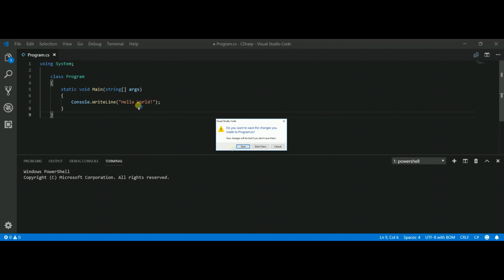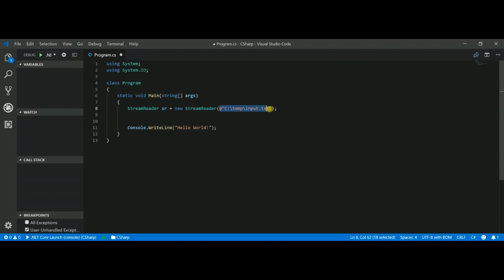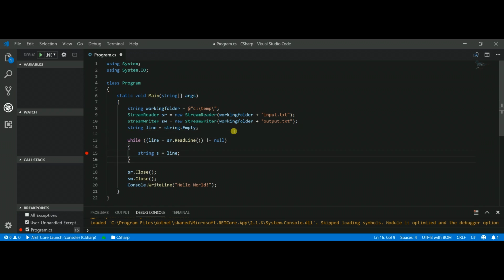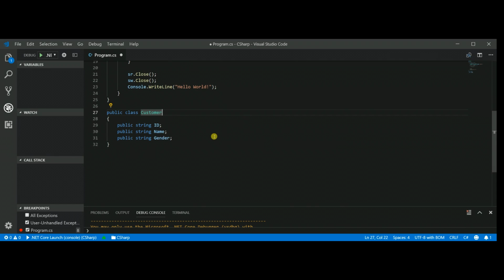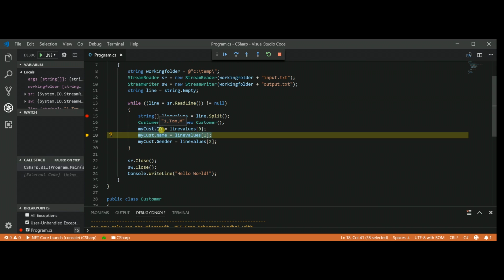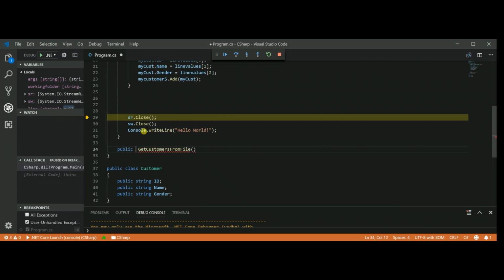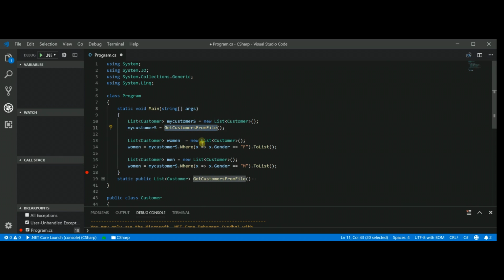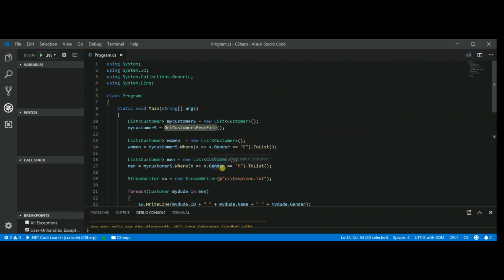Beginner C#: VS Code Tutorial: Let's Read Write Files & OO Classes using VS Code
Beginner C# Coding: Let's Read Write Files & Object Oriented Classes.

Visual Studio Code is an open platform development platform that combines the simplicity of a source code editor with powerful developer tooling, like IntelliSense code completion and debugging.

Using Visual Studio Code (VSCODE) C# for a beginner programmer let's open a file, read it, then write to a file using System.IO.
We can also look at generic collections to help us do this.

This is System.IO and System.Collections.generics generics help us make classes to pass on data and store it wisely.  Let's make some coding tricks and tips to help us to be advance coders.